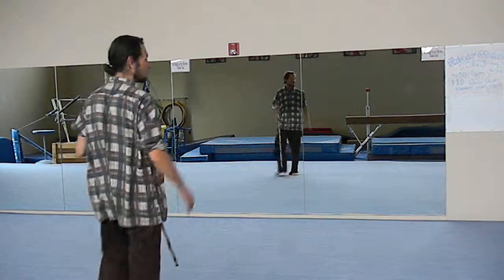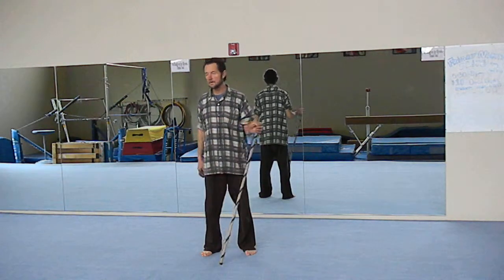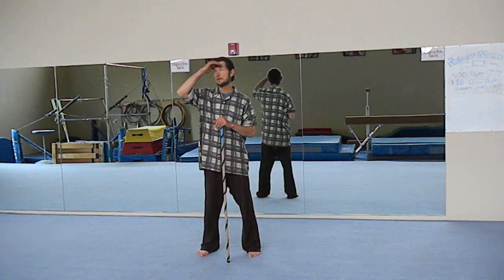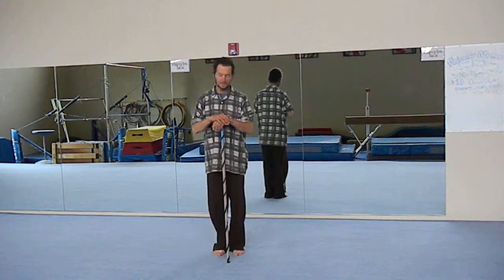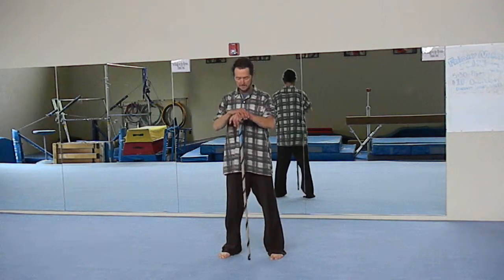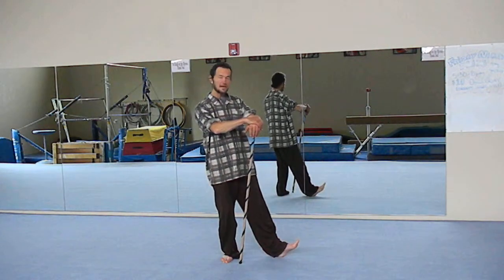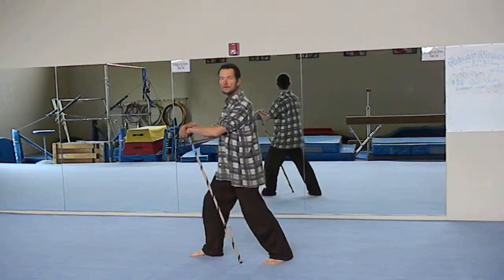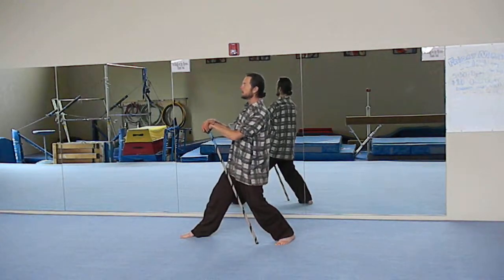Grounding Exercise videos , Intro Demo of part 1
Send for the 5 complete Earth Tron Grounding Exercises Video links. It is a   5 week video course to promote health and  a well grounded personality. Send $29.95 to Bill's Entrps. The Earth Tron grounding cane is sold separately add $29.95, this product is made in the USA. Thank you for your support.